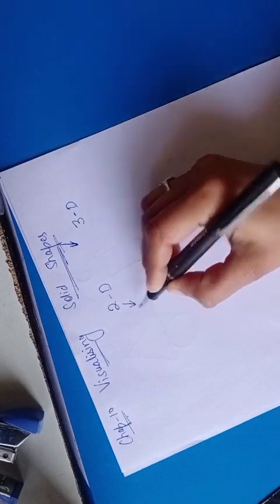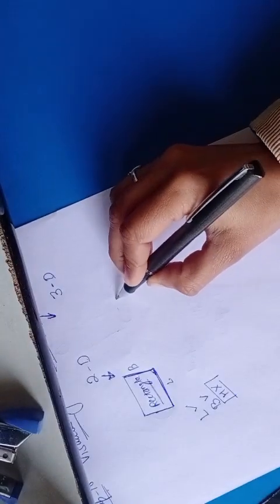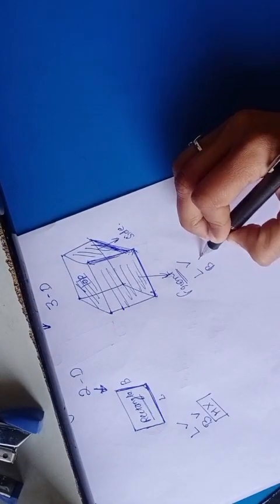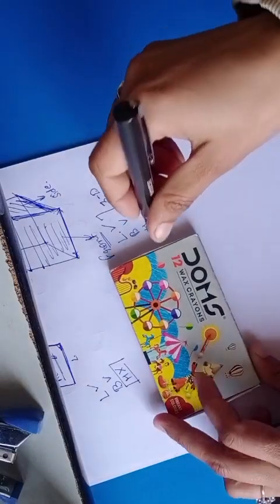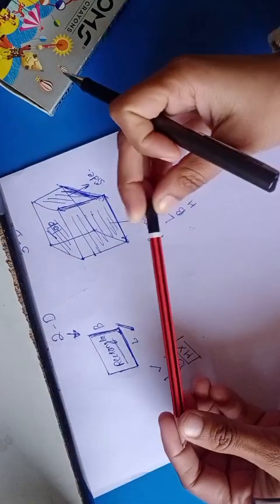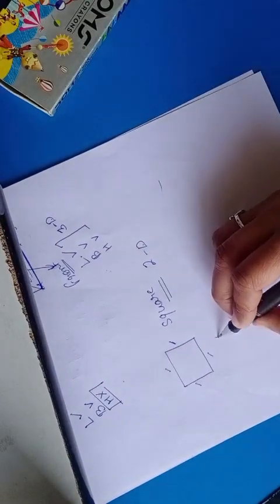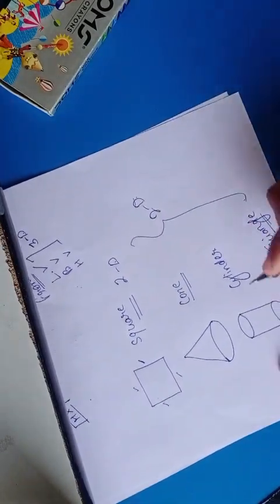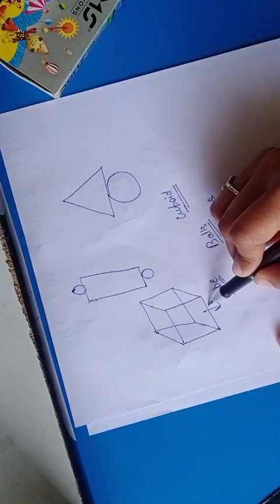Chap.10 of class 8th